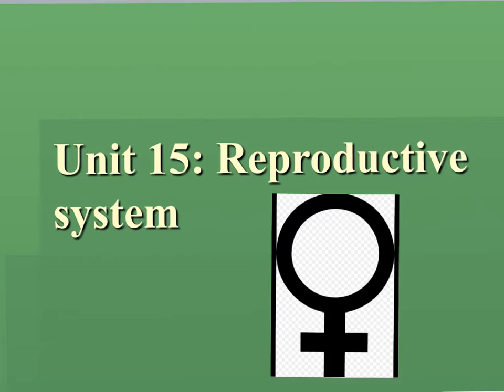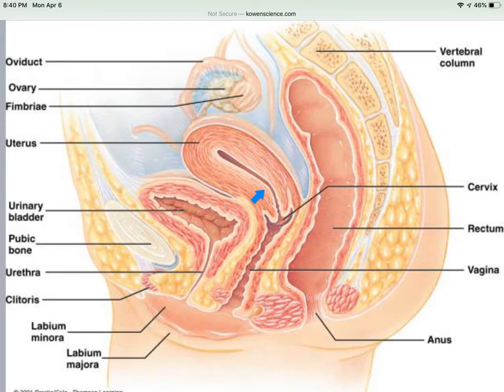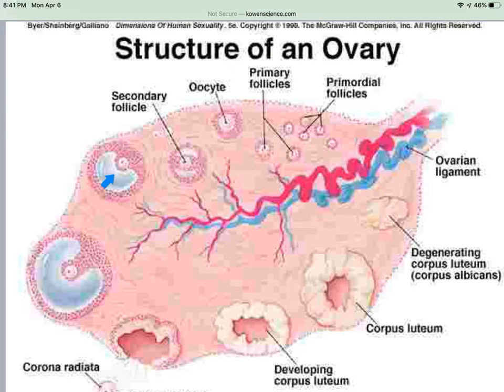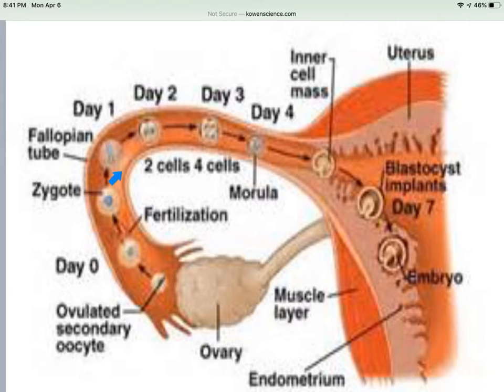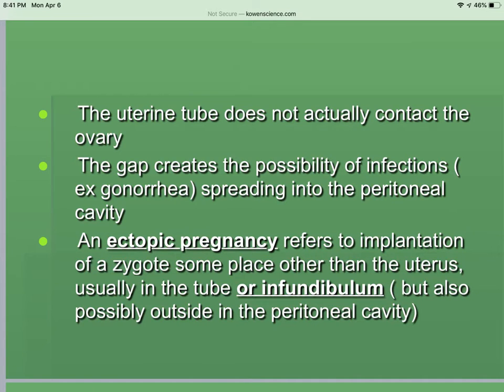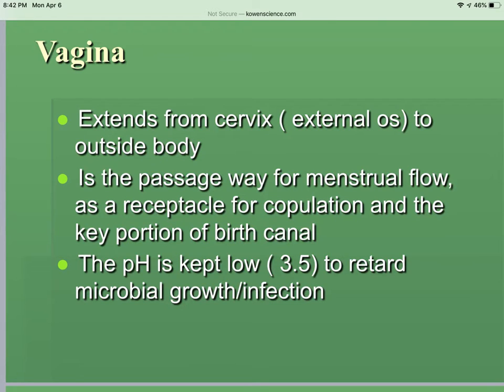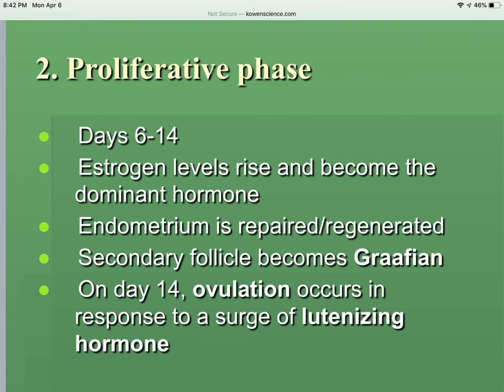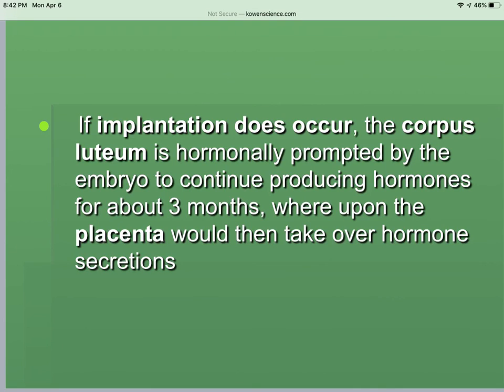Reproductive system part 2 female